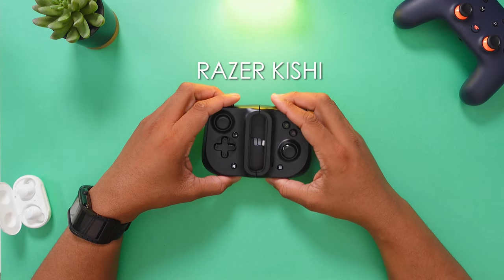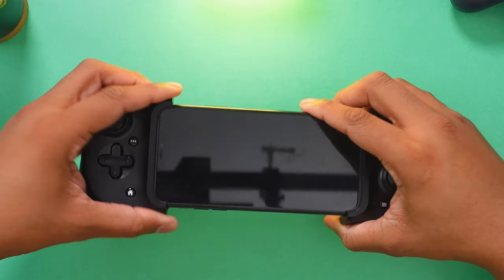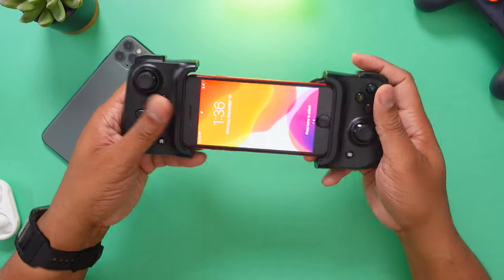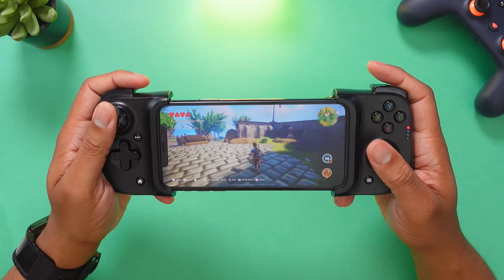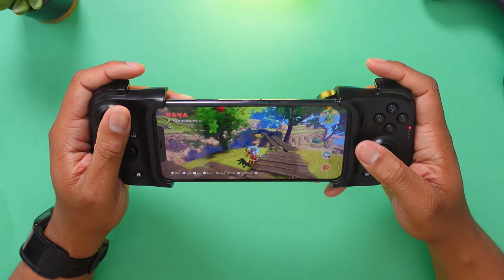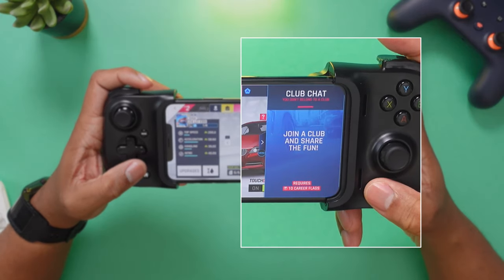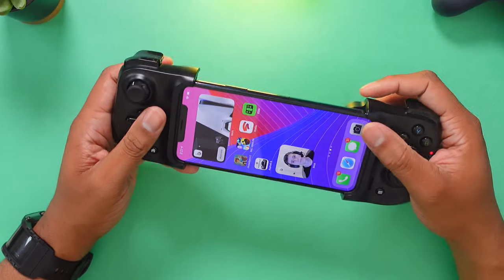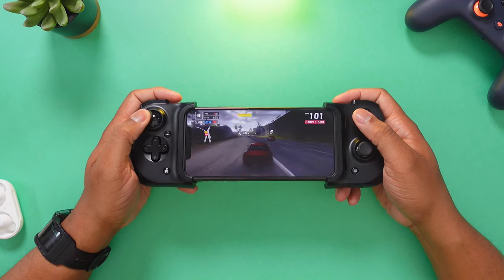Razer Kishi Review (iPhone) - Best Game Controller for iOS?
Razer Kishi (iOS)
(Paid Link)